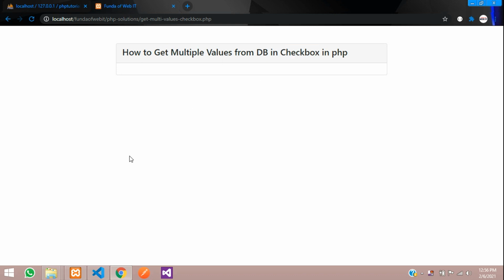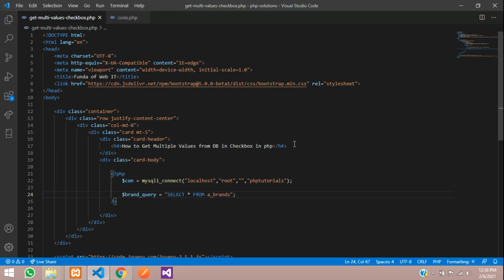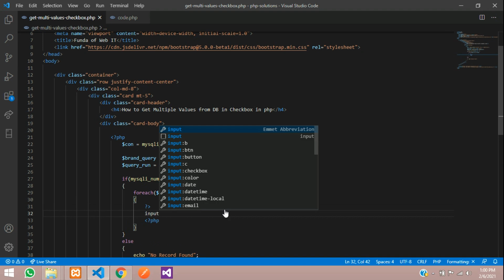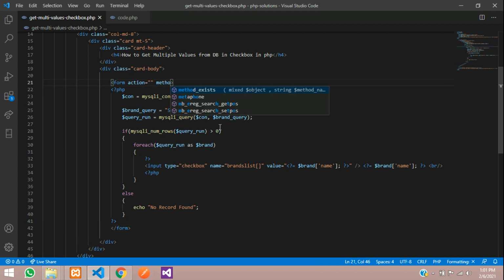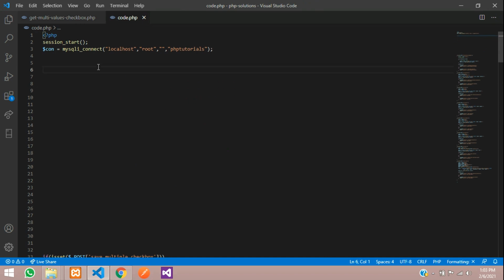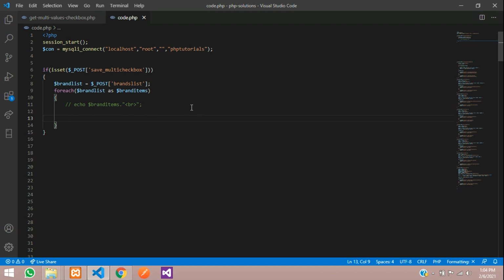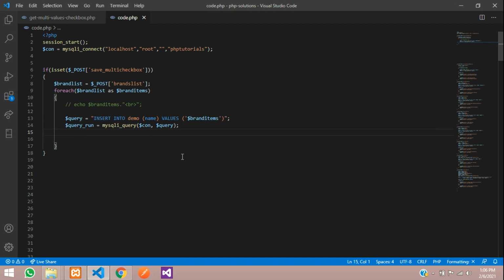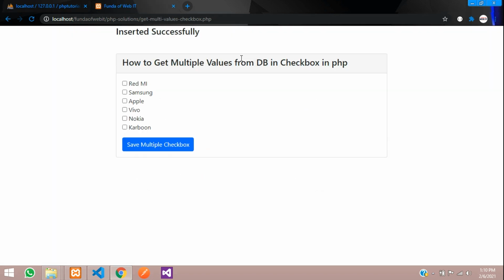How to fetch multiple values from DB in Checkbox and Save in DB in PHP MySQL | PHP Tutorials - 9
In this video, i have taught how to fetch multiple values from DB in Checkbox and Save in DB in PHP MySQL.